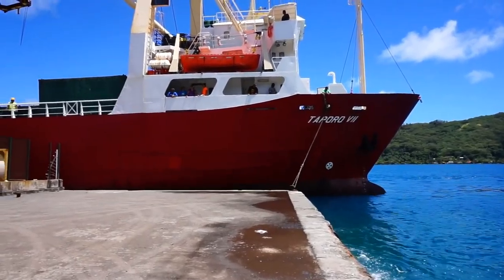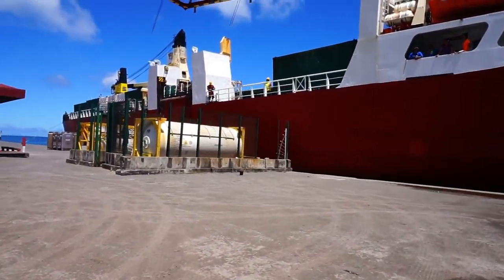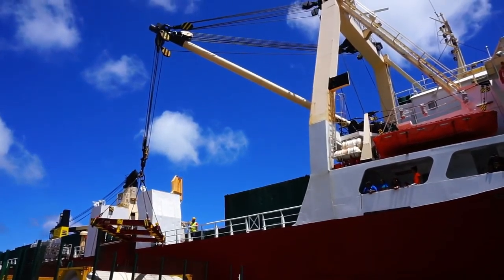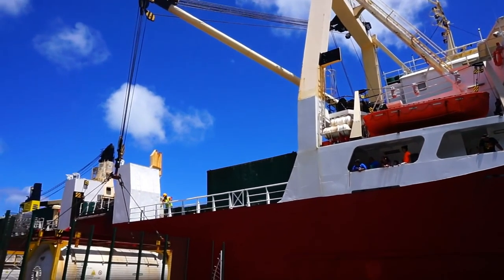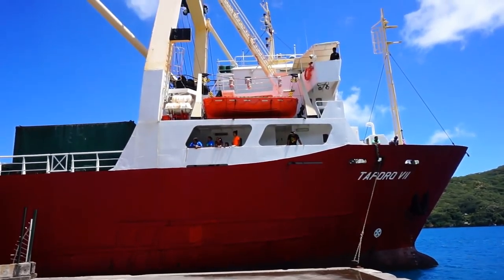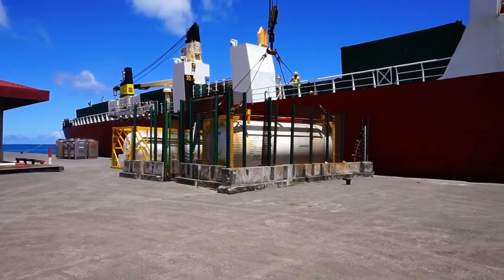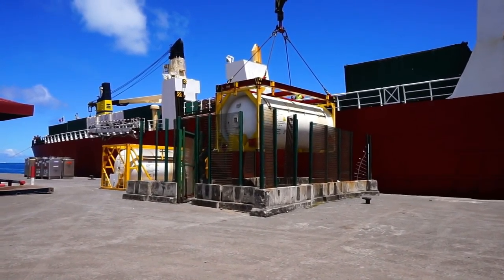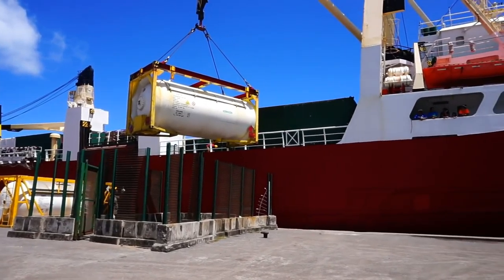BORA-BORA: Cargo ship docking in WW2 pier (Pacific Ocean)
Island of Bora Bora (Bora-Bora), Pacific Ocean - the Farepiti wharf on the island of Bora Bora (Bora-Bora), French Polynesia, Pacific Ocean. Cargo ship docking at Bora Bora's (Bora-Bora) only wharf, Farepiti, which was built by the Americans during WW2 in 1942. Incredibly beautiful views of Bora Bora's only port and wharf!!
Farepiti is home to Bora Bora's deepest water wharf for large ships and is where inter-island boats come into Faanui Bay. Farepiti is also a main cargo shipping point in Bora Bora (Bora-Bora) and where you can purchase ferry tickets for inter-island travel, and catch a bus to Vaitape, the capital where you'll find the main dock if you need to catch a ferry. Built by American soldiers during WWII, the wharf serves as a reminder of Operation Bobcat, the United States' strategic positioning in Bora Bora after the bombing of Pearl Harbor. Just beyond the wharf you'll find another historical attraction, Marae Marotetini. Restored in 1968 by Professor Yosihiko Sinoto, Marae Marotetini was once the most important Polynesian temple in Bora Bora.